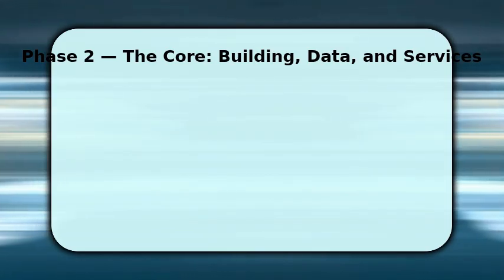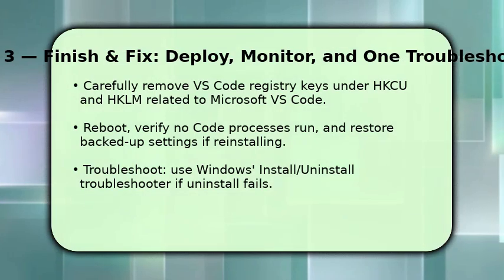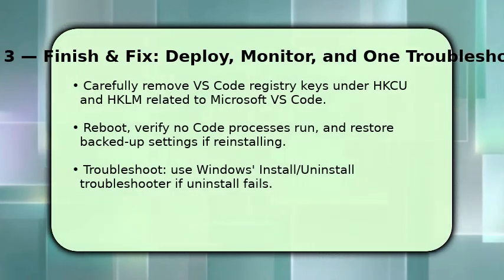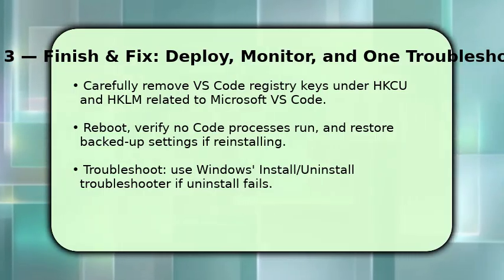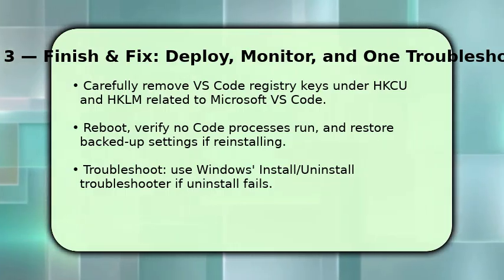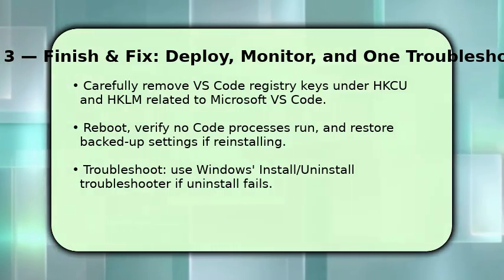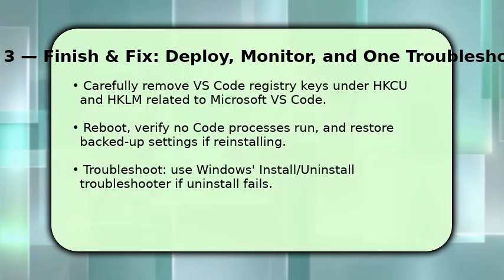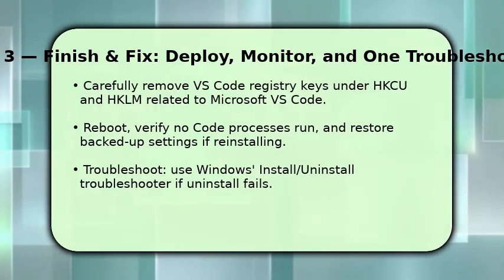How to Completely Remove Visual Studio Code from Windows 11 - Easy Guide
How to Completely Remove Visual Studio Code from Windows 11 - Easy Guide | 🔒 Surfshark VPN Deal — Stay private and secure. $1.99/mo + 3 Months Free ▸

Discover the step-by extricate Visual Studio Code from Windows 11 with ease. This video guide provides a clear, concise method for uninstalling and removing all traces of VSCode on your system.

remove visual studio code, uninstall vscode windows 11, clean up software remnants, delete Visual Studio Code settings, purge extensions from Windows 11